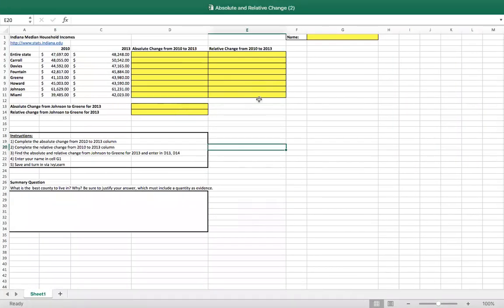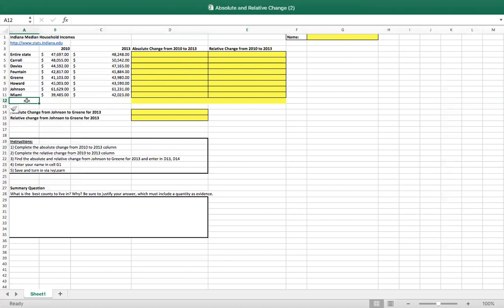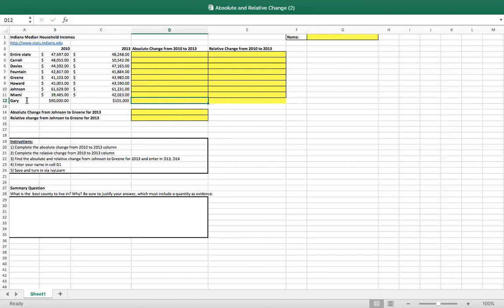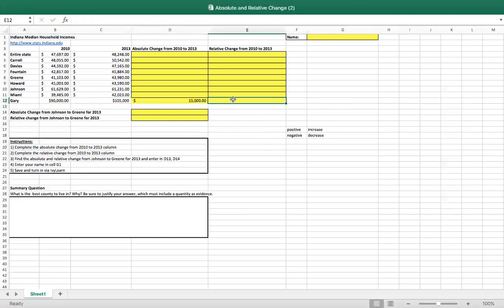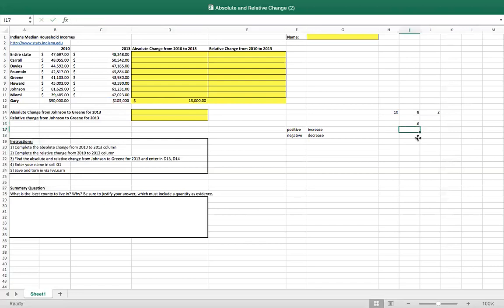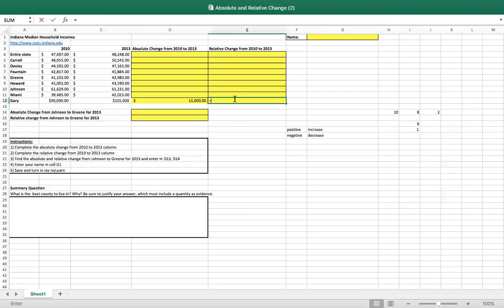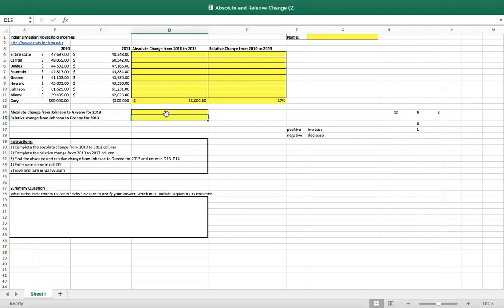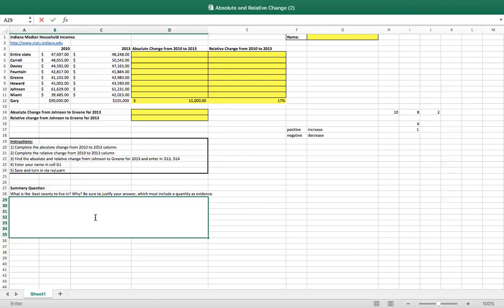Help for Excel Assignment - Absolute and Relative Change